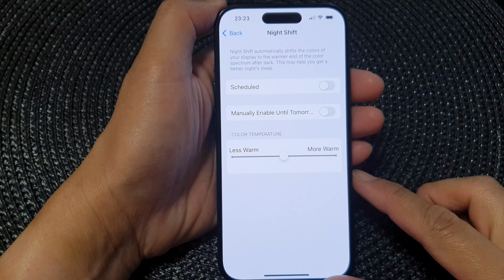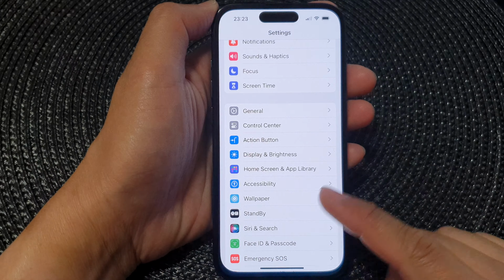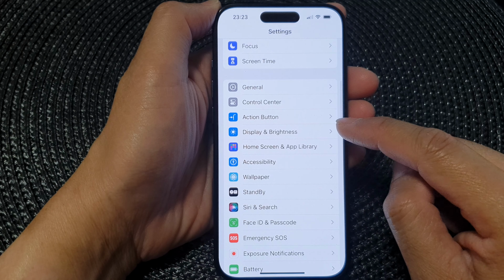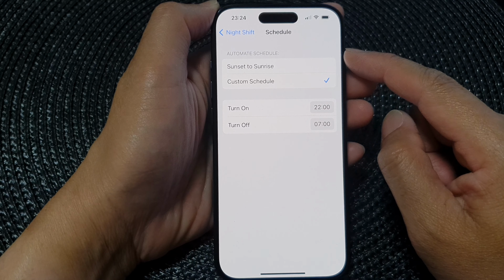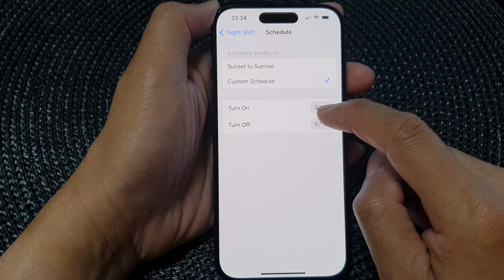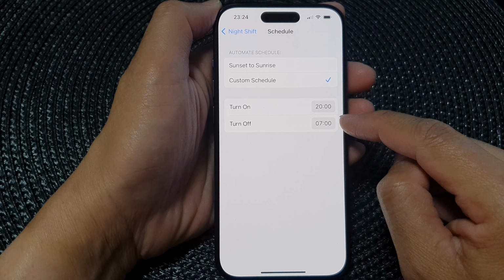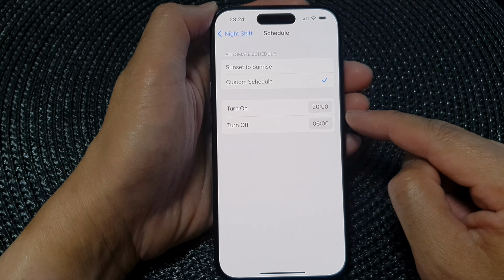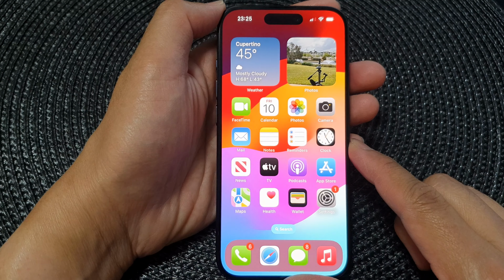iPhone 15/15 Pro Max: How to Schedule Night Shift to Turn On/Off Automatically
Learn how you can schedule night shift to turn on or off automatically on the iPhone 15 / 15 pro / 15 plus.